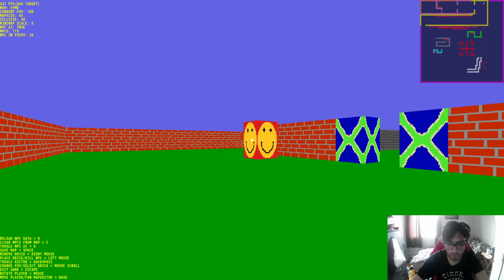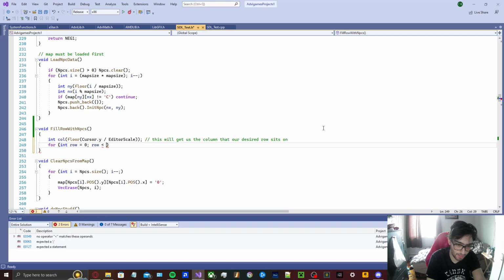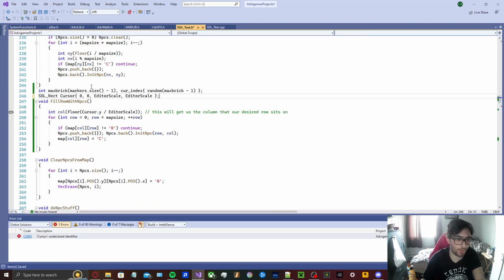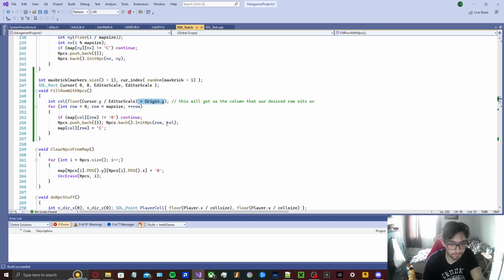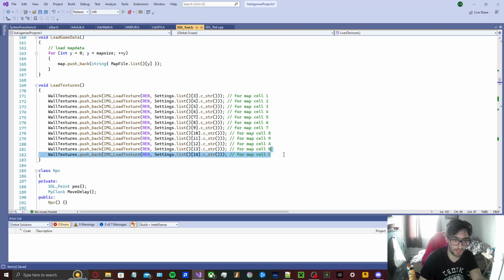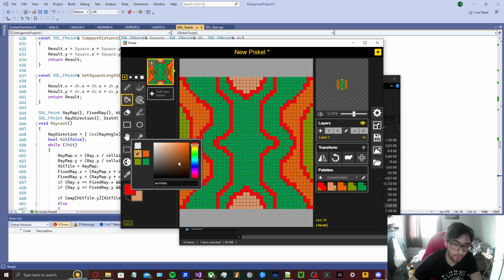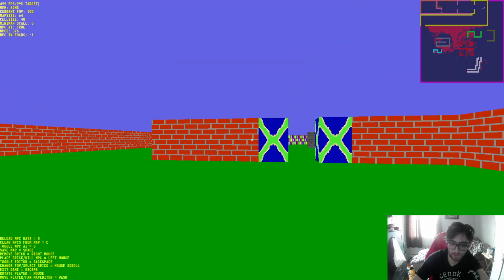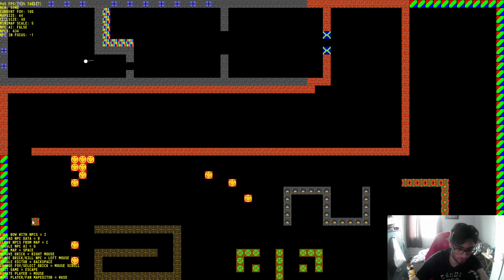A Quick Programming Video